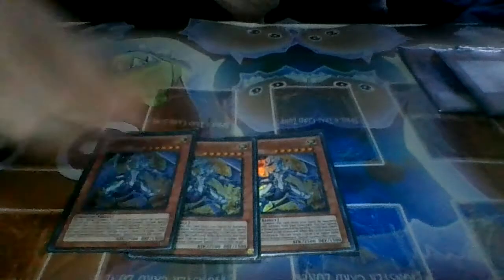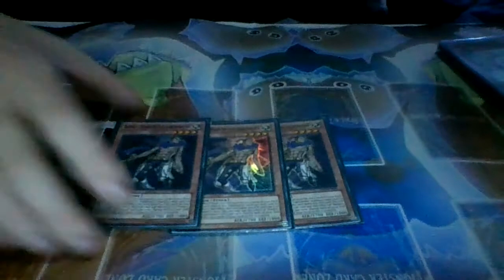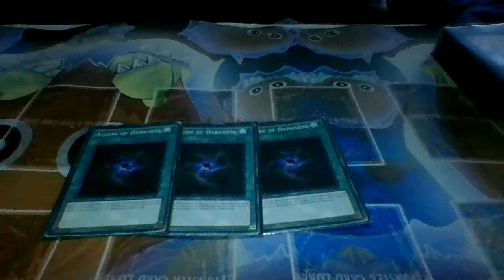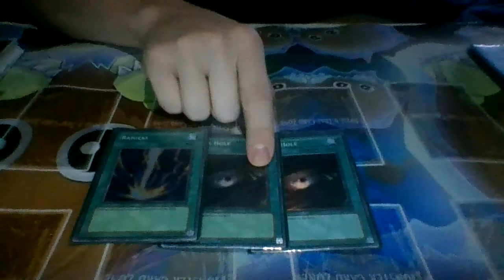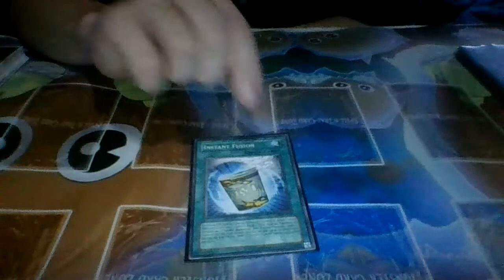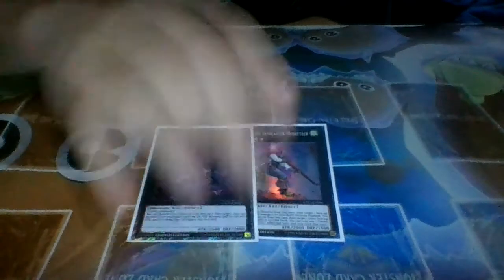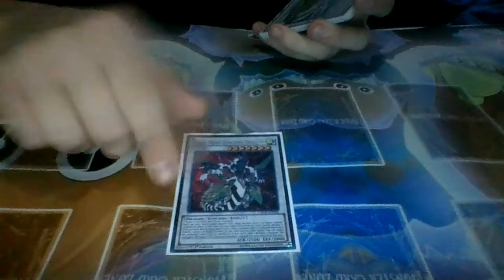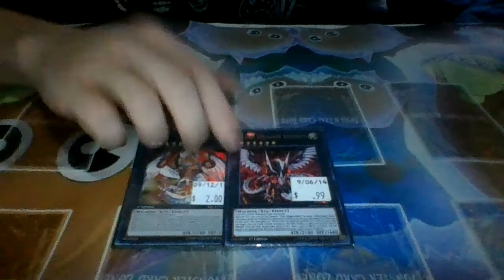Chaos Dragon Deck Profile 2016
Chaos Dragons Deck Profile December 10, 2016, This deck is what i can come up with the amount of cards I can buy. This is my new update from last year and I hope you enjoey. Sorry about the lighting this is a brand new laptop, still working on the kinks. Please leave a like bellow and I will talk to you all later.